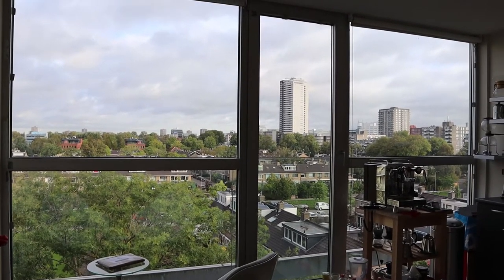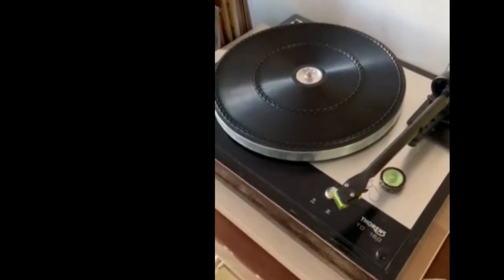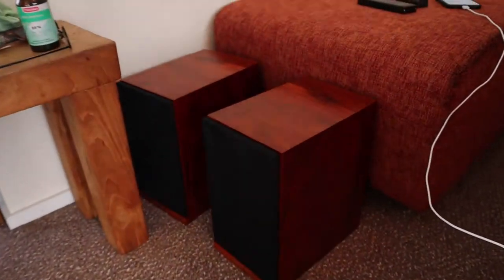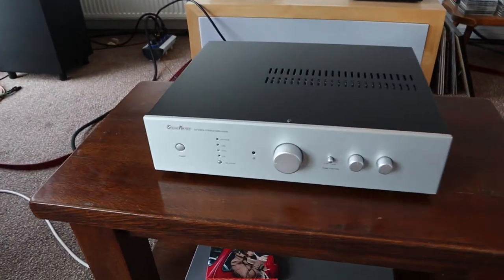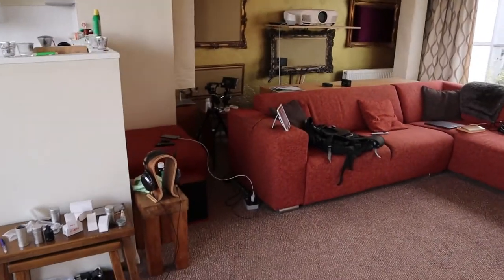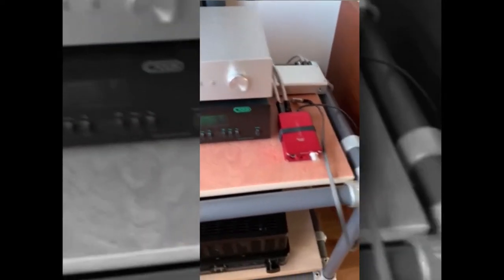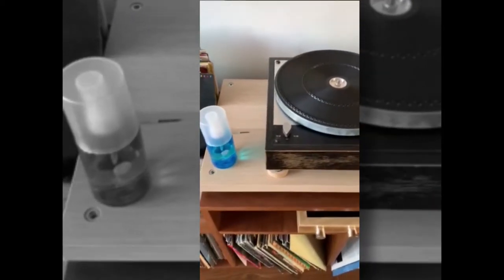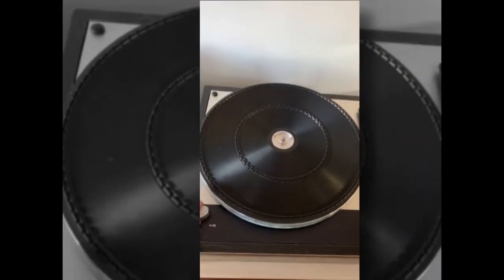A subscriber question, Grundig Audiorama 8000 and more SoundArtist. The Audiophile Barista Vlog 66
Today's topics:
- SoundArtist SA-200IS Amplifier
- SoundArtist S5B Loudspeaker
- SoundArtist LS3/5A
- Nakamichi
- Grundig Audiorama 8000